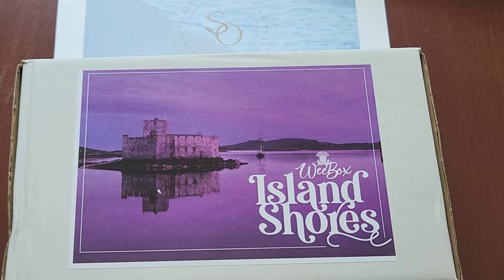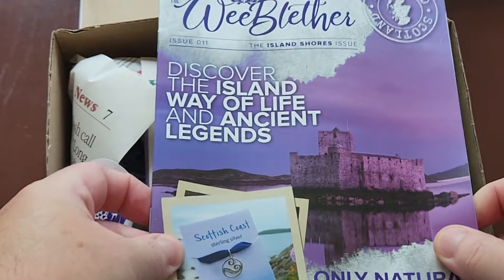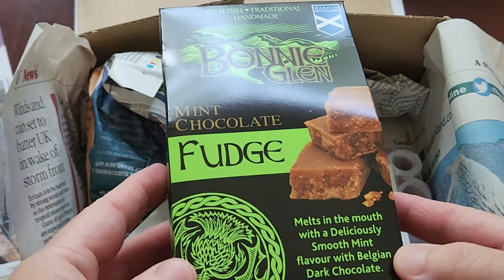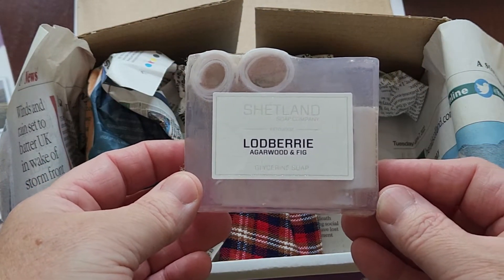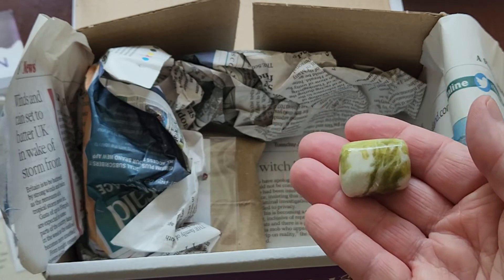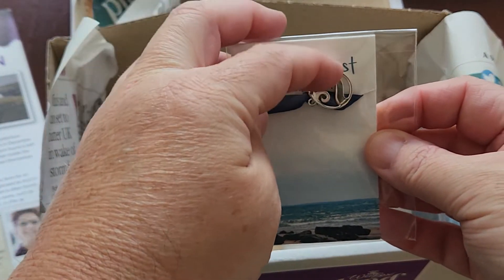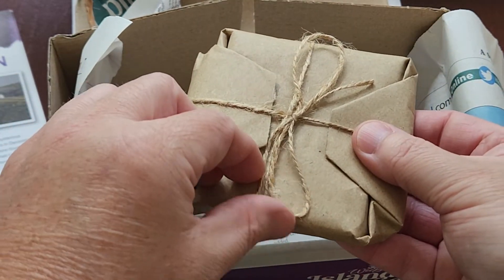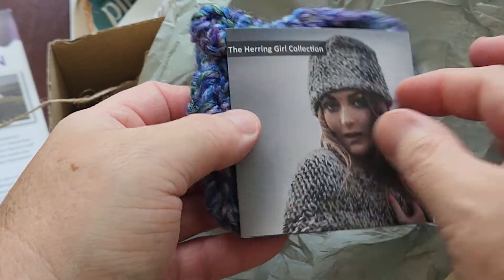WeeBox: Find Out What Scottish Island Delights Await You Right Now!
WeeBox - The Scottish Subscription Box - July’s theme is Island Shores, Discover the Island Way of Life and Ancient Legends.

Let’s take a look and see what 5 gifts are inside this month’s WeeBox.   This box offers a carefully curated Scottish experience, which includes 5 luxury gifts, often exclusive to Scotland. Whether a gift for yourself, or a loved one, the gifts and surprises inside will leave you smiling and longing to visit bonnie Scotland!

💻 // Apps & Tools I Use:
My Etsy store
Mountain journal
Some links are affiliate links which means if you sign up (buy something) for one of these apps services, I will receive a small commission that really helps my small channel grow! Thank you!